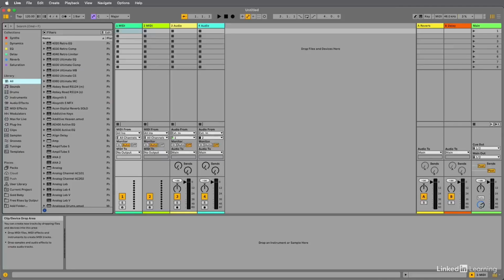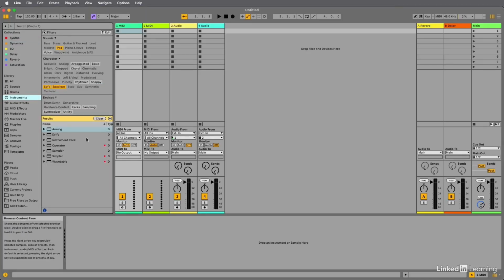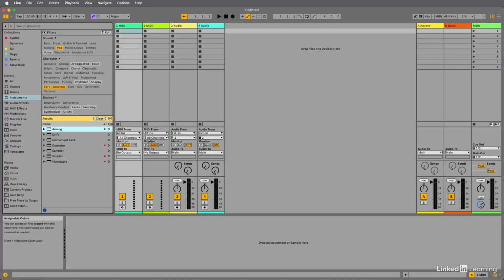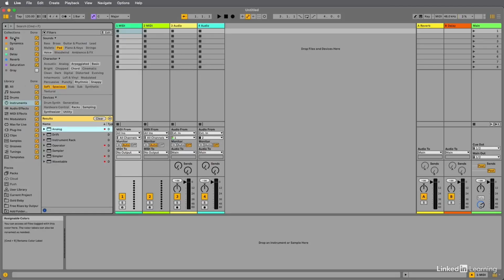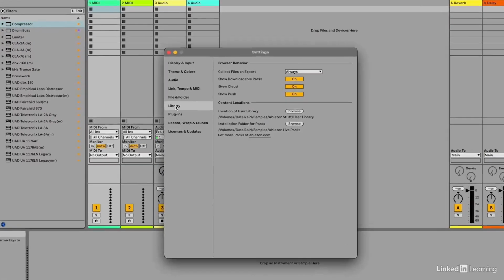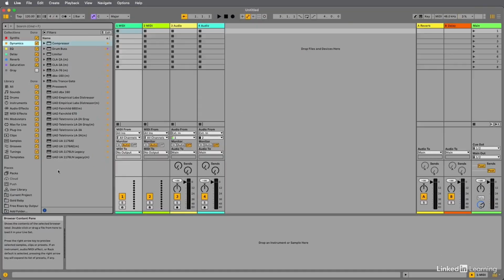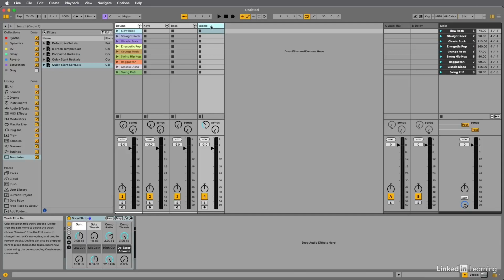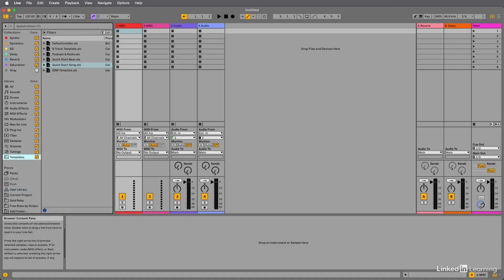11 Customizing the browser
2. Using the Live Browser